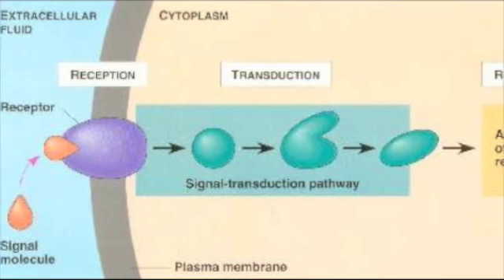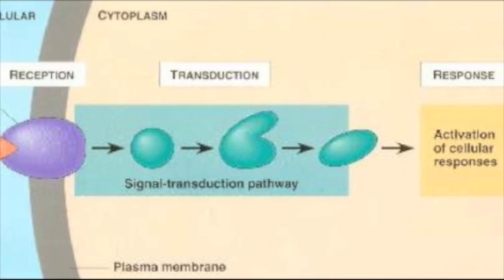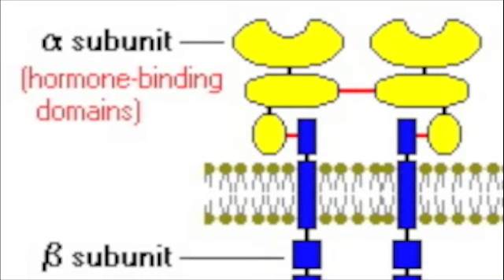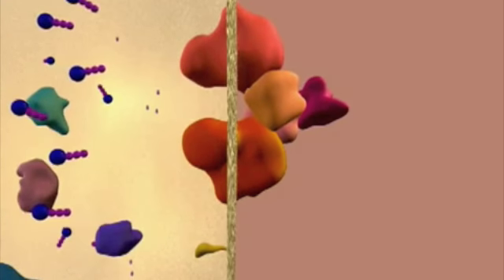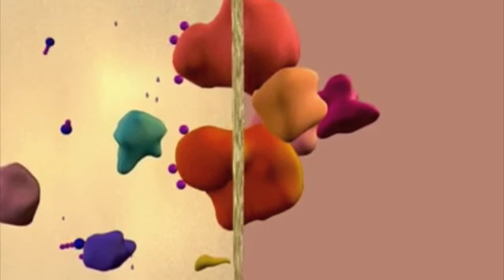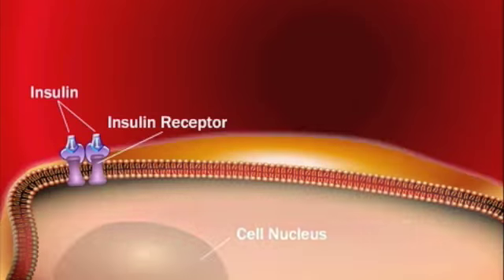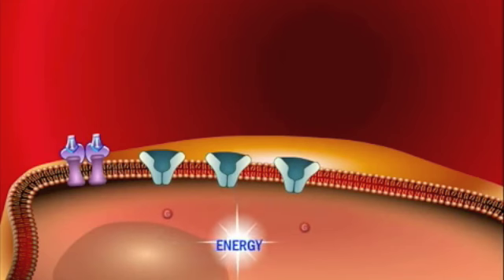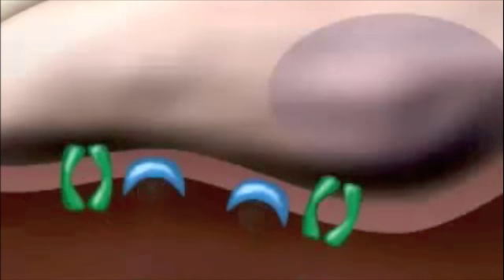Cell Signaling: Insulin